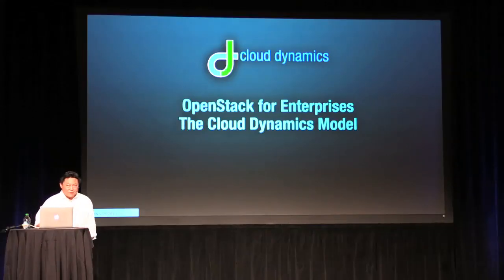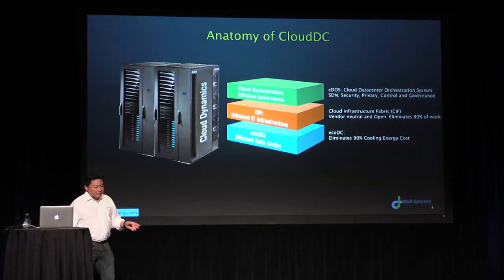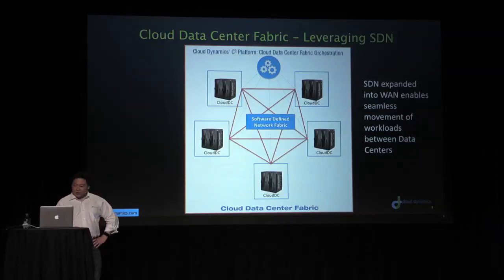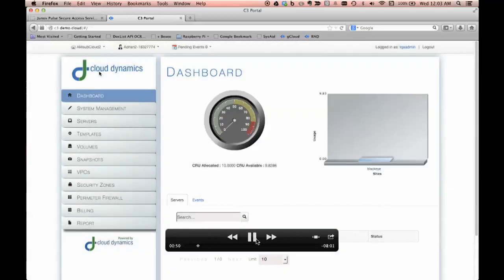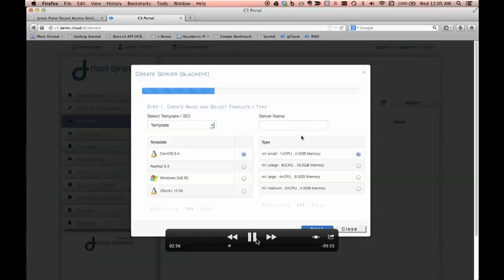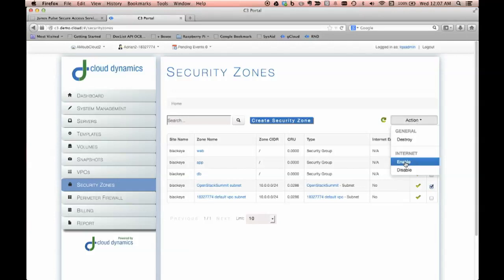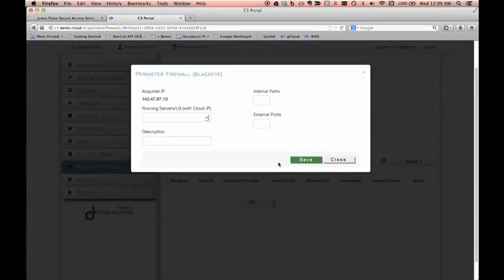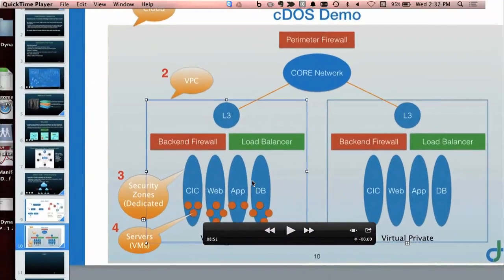Demo Theater [Cloud Dynamics]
The Cloud Dynamics Demo Theater presentation features Adrian Ma.